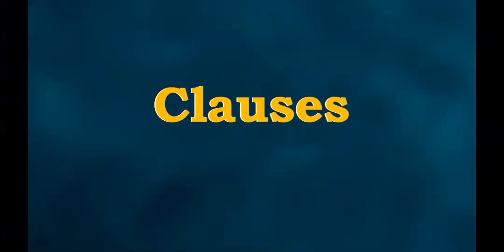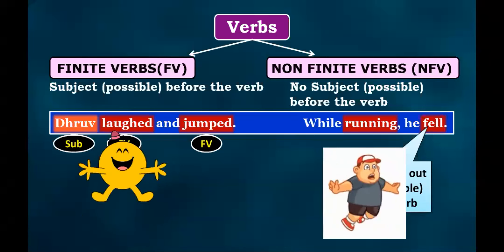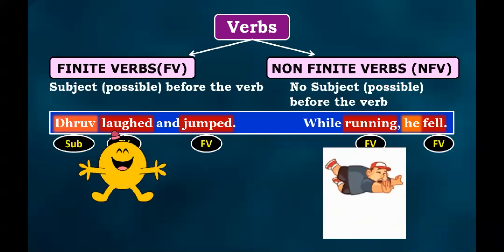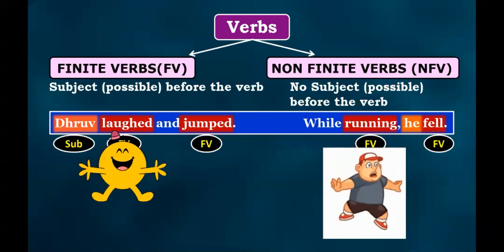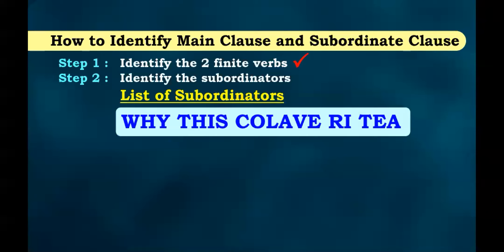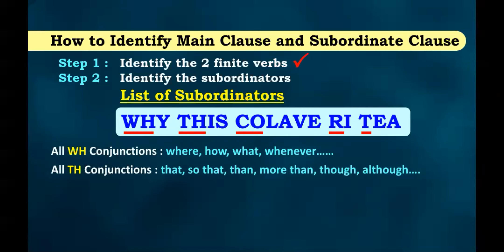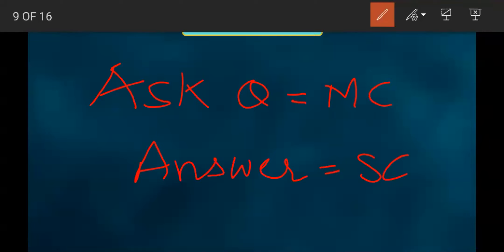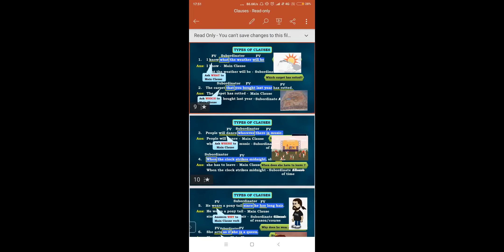8th English. topic clauses 15/12/2020